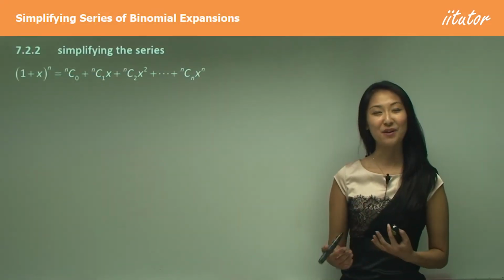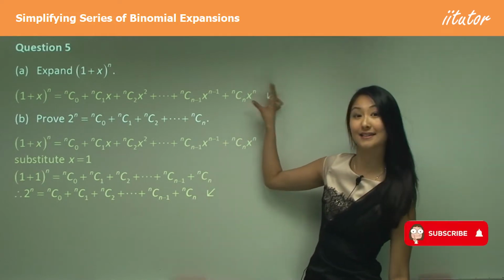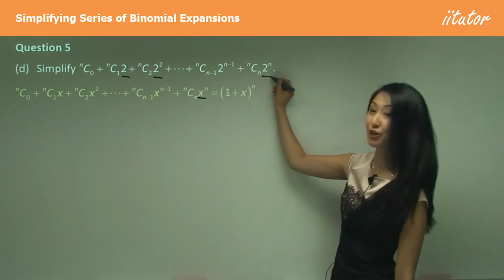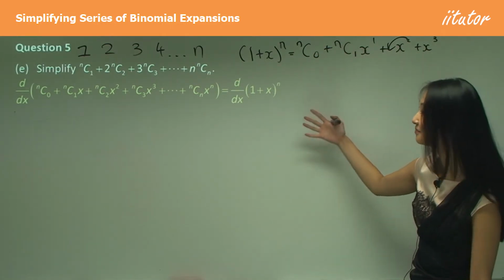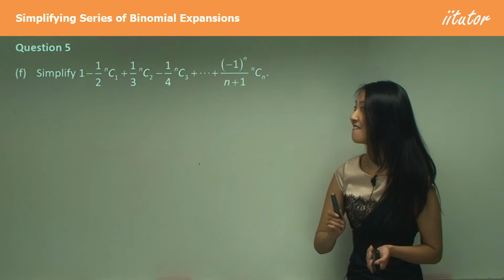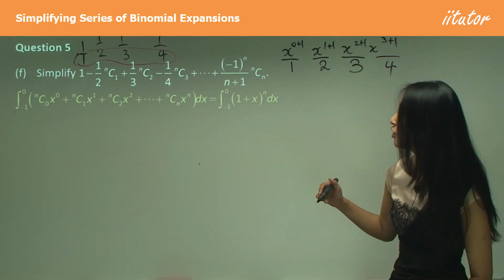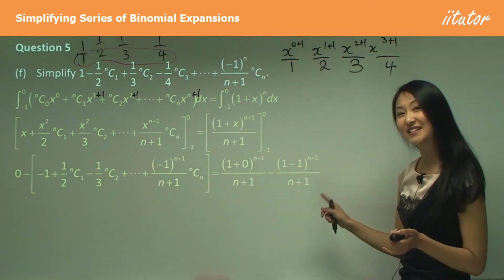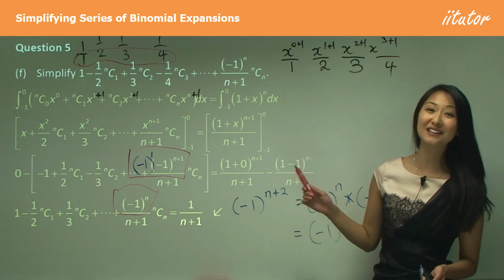💯 Simiplifying Series of Binomial Expansions, An Ultimate Guide. Watch this video!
Why download?

Simplifying a series of binomial expansions involves expanding a binomial expression raised to a power, such as (a + b)^n. This can be done using the Binomial Theorem, which states that:

(a + b)^n = C(n, 0)a^n * b^0 + C(n, 1)a^(n-1) * b^1 + C(n, 2)a^(n-2) * b^2 + ... + C(n, n-1)a^1 * b^(n-1) + C(n, n)a^0 * b^n

where C(n, k) is the binomial coefficient, which can be calculated using the formula:

C(n, k) = n! / (k! * (n-k)!)

This expansion gives us the coefficients for each term in the expansion, which can be used to simplify the expression. For example, the expansion of (a + b)^2 is:

This simplifies the expression and makes it easier to work with. By expanding higher powers of (a + b), we can generate more complex expressions, but they can still be simplified using the same principles.